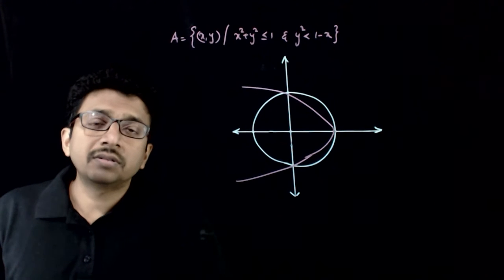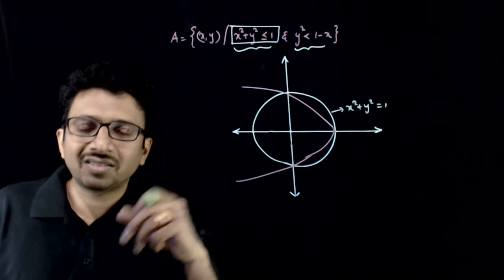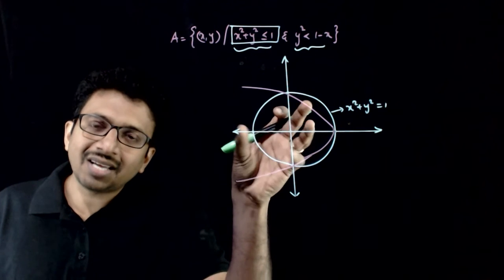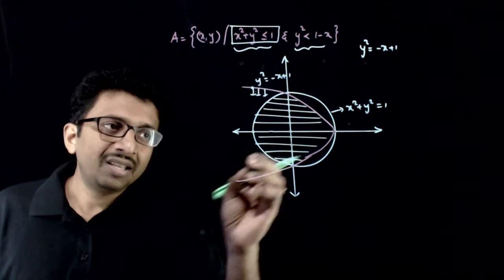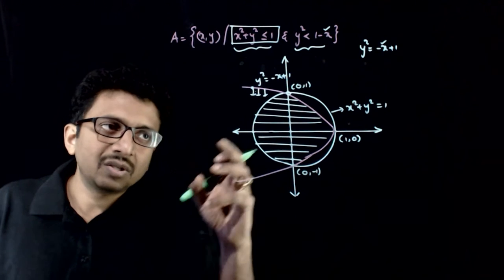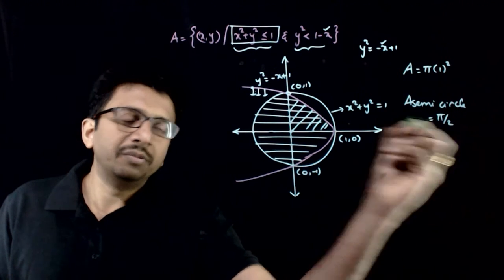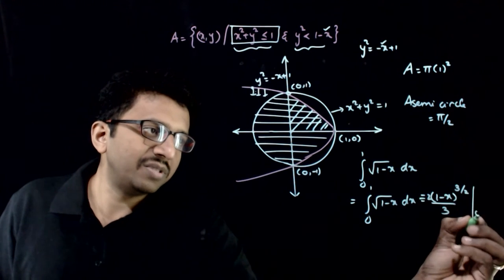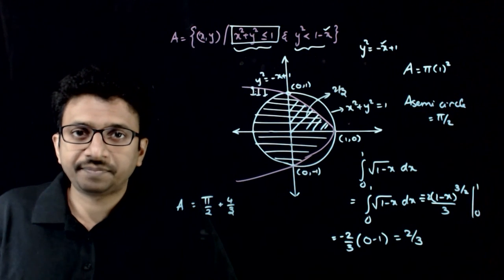JEE Mains Previous Year Integral Calculus 2014 Q 3